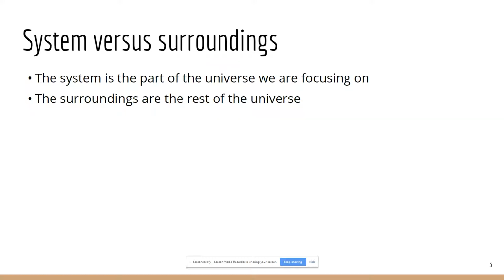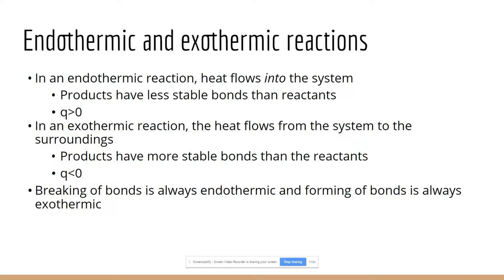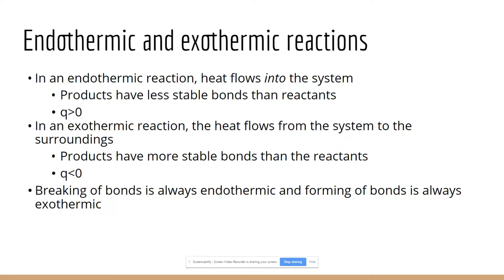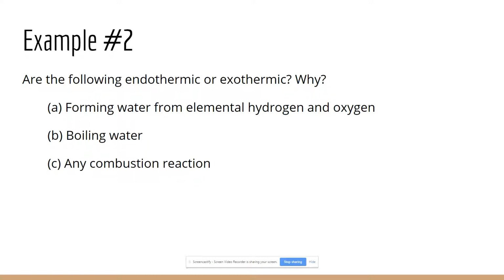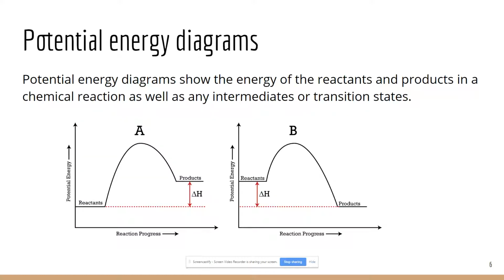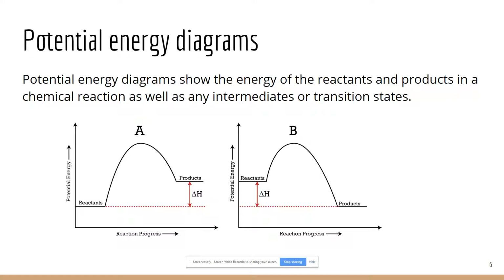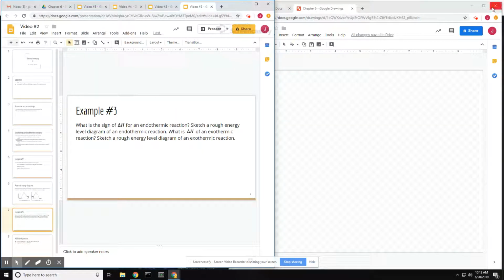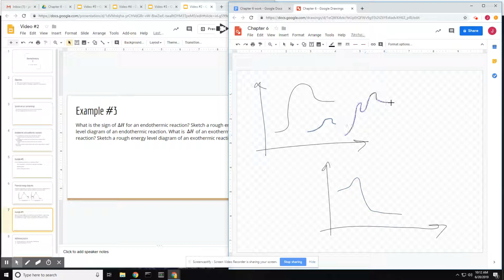19 20 AP Chemistry Video #2